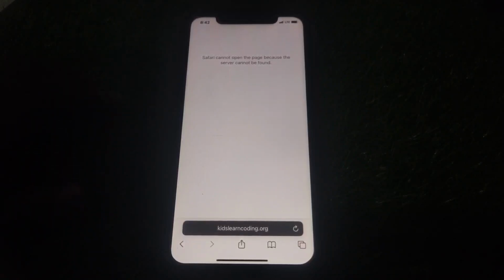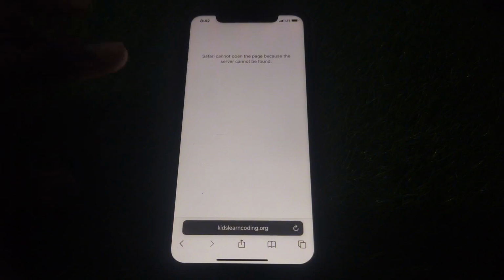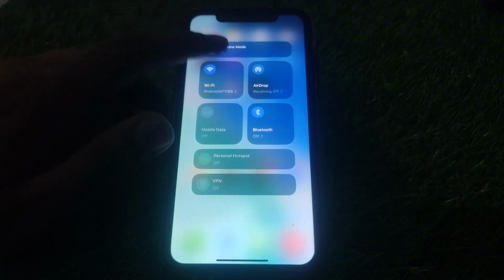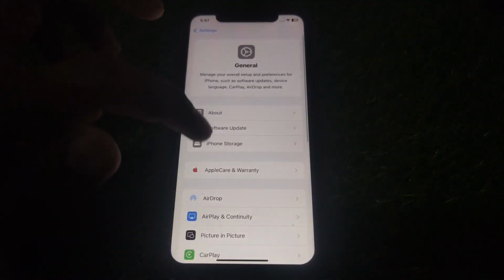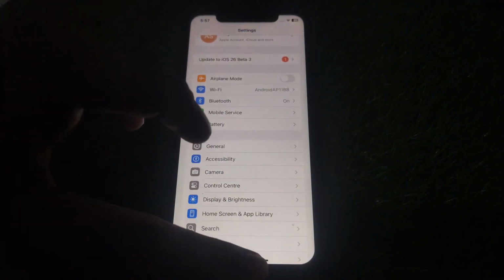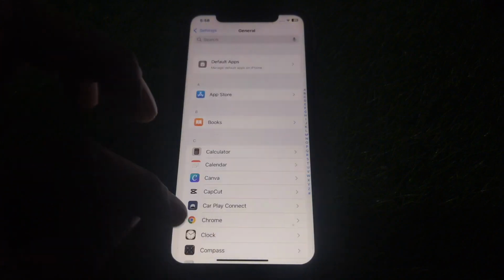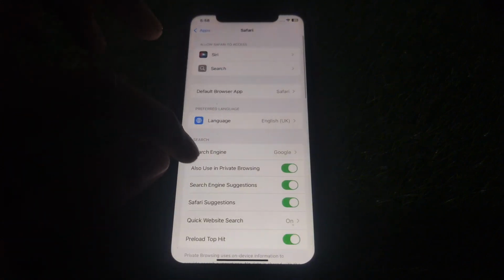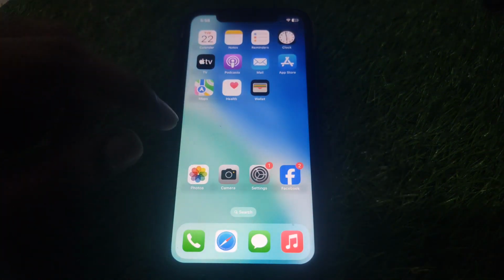How to Fix Safari Cannot Open the Page on iPhone iOS 26 2026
Are you seeing Safari cannot open the page on iPhone iOS 26 2026? In this step-by-step tutorial, I’ll show you how to fix Safari cannot open the page on iPhone iOS 26, using the latest Apple-approved solutions.

After the iOS 26 update, many users in the United States are facing Safari cannot open the page errors due to network issues, Safari settings, or system bugs. This video explains how to fix Safari cannot open the page on iPhone, restore Safari performance, and browse normally again.

Whether you’re using Wi-Fi, mobile data, VPN, or private browsing, this guide covers everything you need to fix Safari cannot open the page iPhone iOS 26 2026 without resetting your device or losing data.

✔ Reasons Safari cannot open the page after iOS 26 update
✔ Network, DNS & Safari settings fixes
✔ Fix Safari cannot open the page without data loss
✔ iPhone Wi-Fi & cellular Safari issues explained
✔ Latest Apple-recommended solutions for U.S. users

👉 Watch till the end to permanently fix Safari cannot open the page on iPhone iOS 26 in 2026.

safari cannot open the page
fix safari cannot open the page
iphone safari not working
ios 26 safari issue
safari error iphone
iphone ios 26 problems
safari page not loading
iphone browser issue
safari internet problem
iphone wifi safari issue
iphone cellular safari issue
apple ios 26 fix
safari troubleshooting
iphone update problems
safari settings iphone
iphone safari fix 2026
mobile safari error
iphone safari problem
tech help iphone
iphone usa

how to fix safari cannot open the page
safari cannot open the page iphone
fix safari cannot open the page ios 26
iphone safari not working 2026
safari cannot open page after update
iphone safari page not loading
safari internet connection iphone
iphone safari wifi issue
iphone safari cellular issue
iphone safari error fix
ios 26 safari problems
iphone safari troubleshooting
safari cannot open the page ios 26
iphone safari problem united states
apple safari support iphone
fix safari browser iphone
iphone safari keeps failing
iphone safari not loading websites
safari cannot connect to server iphone
iphone browser issues ios 26